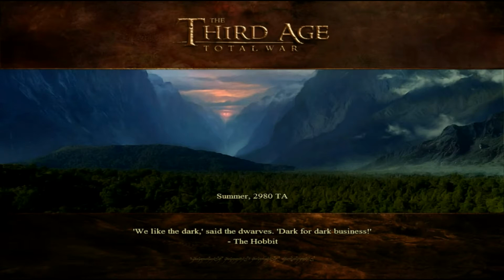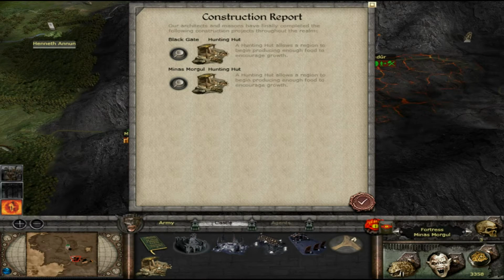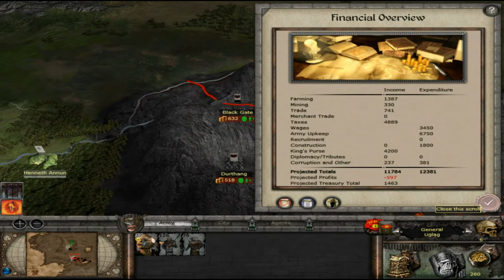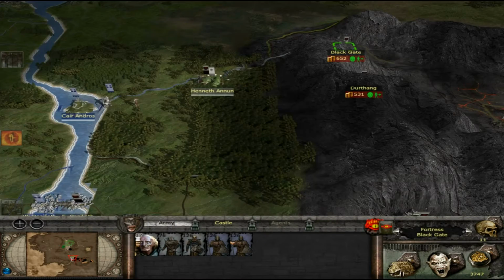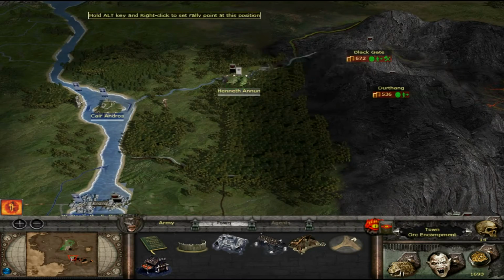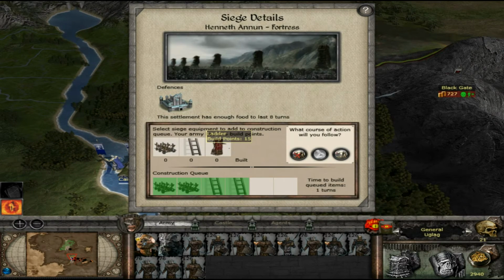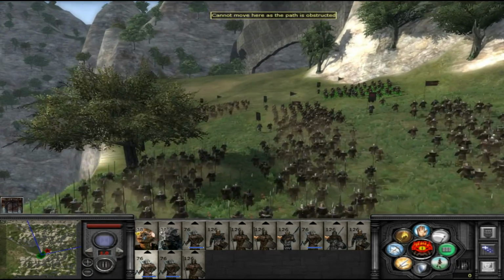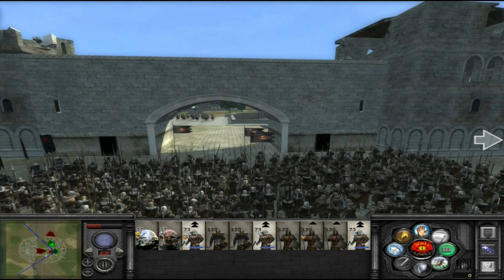Medieval II: Total War -Third Age Mod, Mordor Campaign Part 1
Medieval II: Total War was probably the game which cemented my love for the Total War series of games. After playing many campaigns through all of the expansions, it is time to record some and share my enthusiasm with some of you.

Today we embark on a campaign pitting Mordor against the rest of middle earth using the Third Age mod, a total conversion mod engulfing the player into the world which created the Lord of the Rings.

It is time to expand our economy, make sure our borders are held and expand if necessary. Darkness will flood the land.